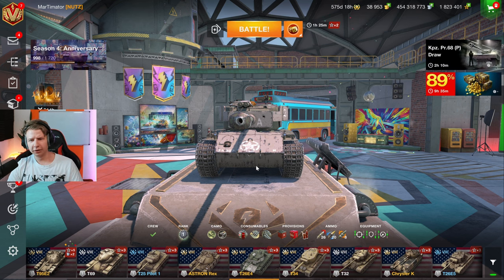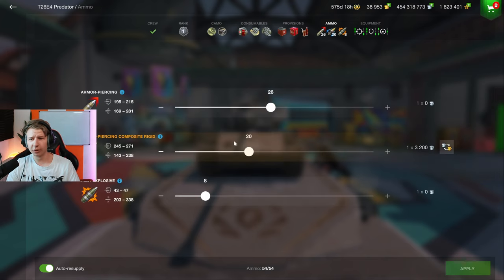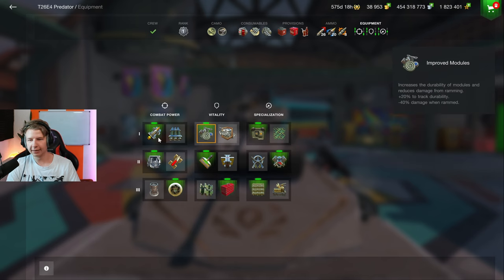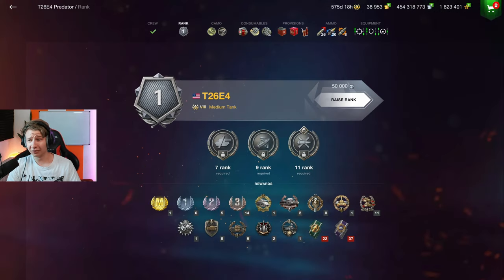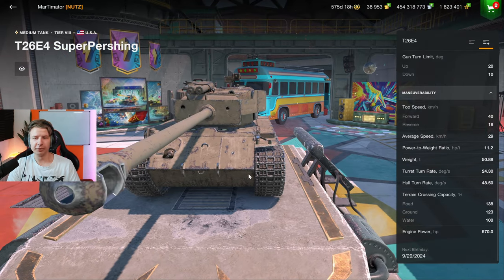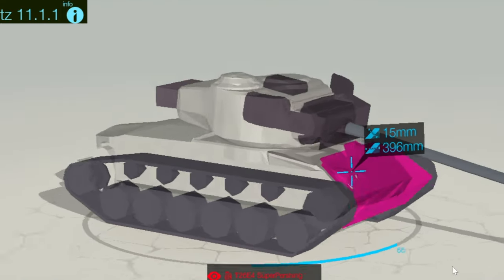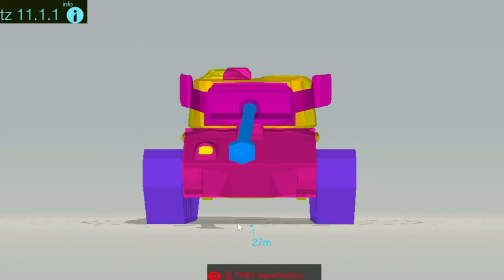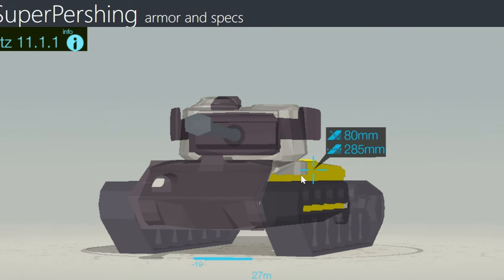T26E4 SUPER PERSHING: A DANGEROUS PREDATOR?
No, its not. Dont buy that